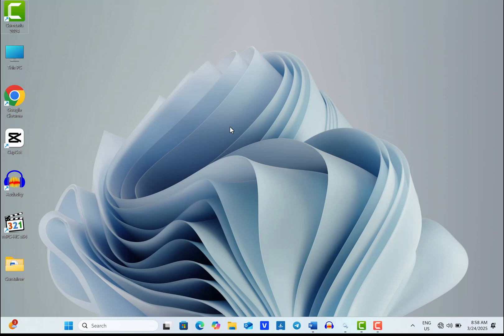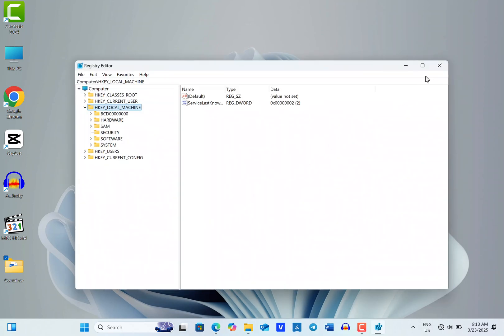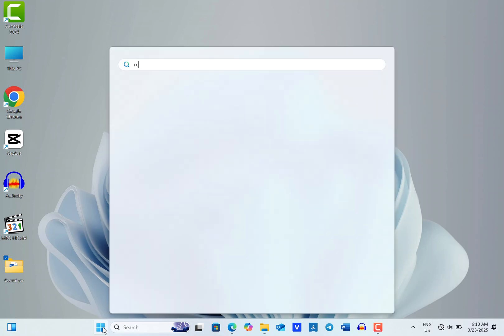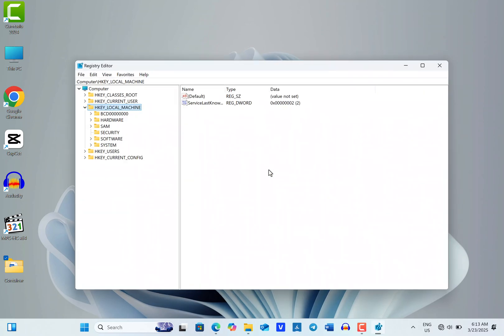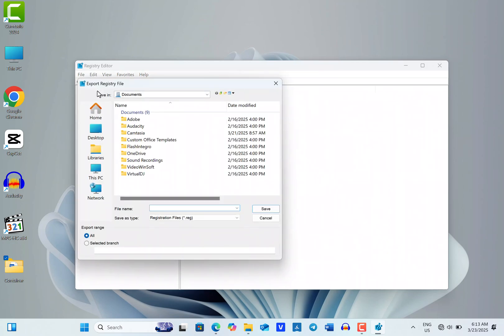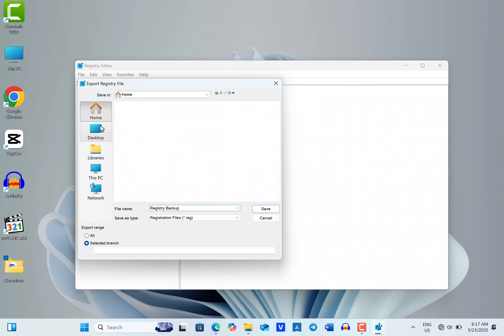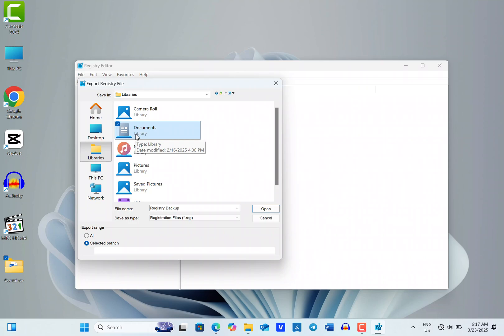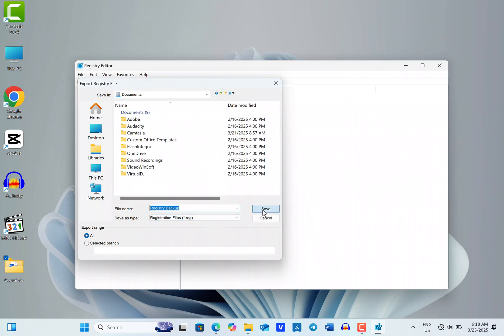How to Backup Entire Registry in Windows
How to use the Windows Registry Editor to backup registry in Windows.